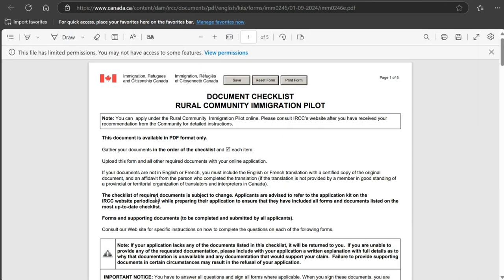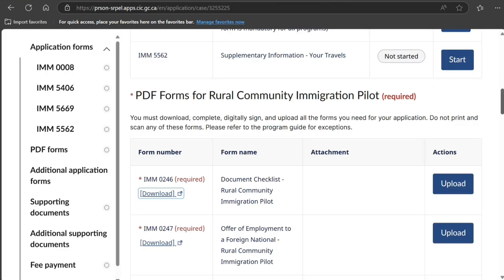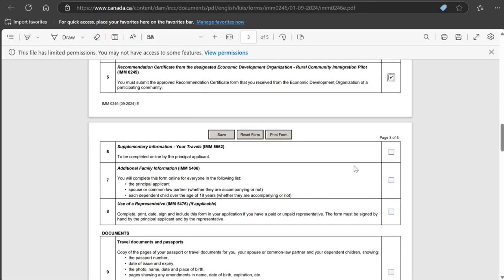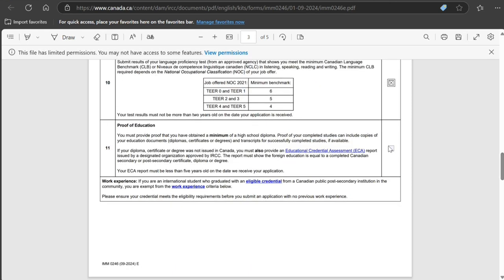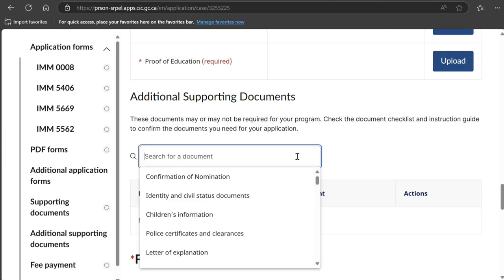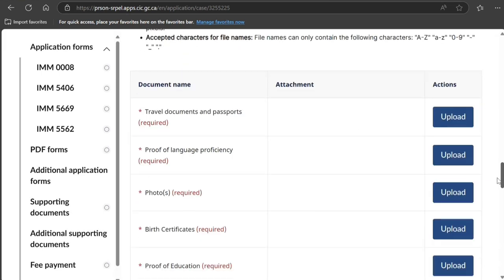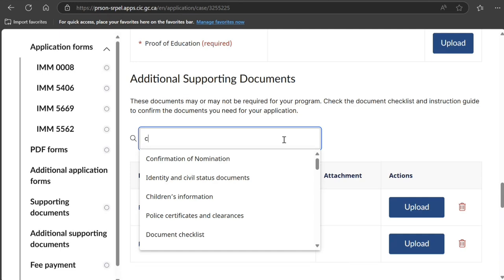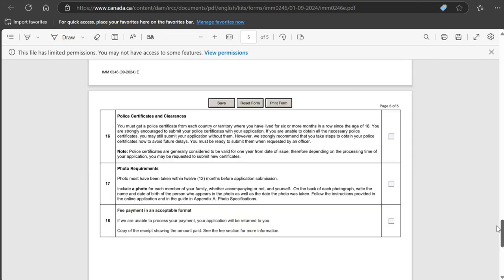How To Fill IMM0246 Rural Community Immigration Pilot For Canada Permanent Residence Step By Step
Are you dreaming of making Canada your new home? The Rural Community Immigration Pilot (RCIP) offers a fantastic opportunity for skilled workers to settle in rural and remote communities.

Join us as we break down each step of the checklist imm0246 to help you navigate the RCIP application process with ease.